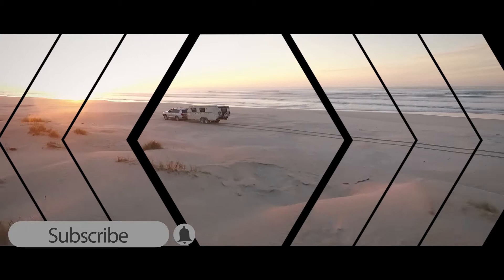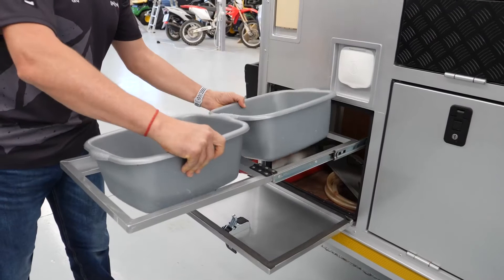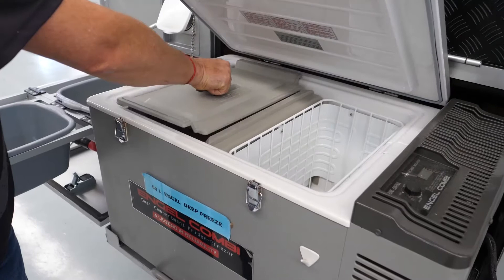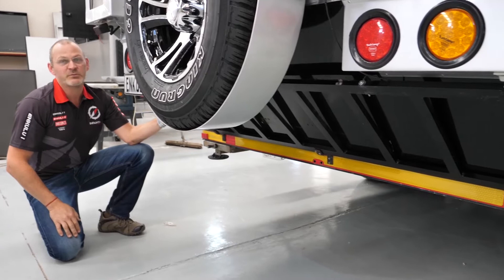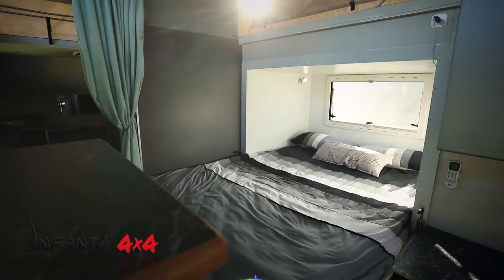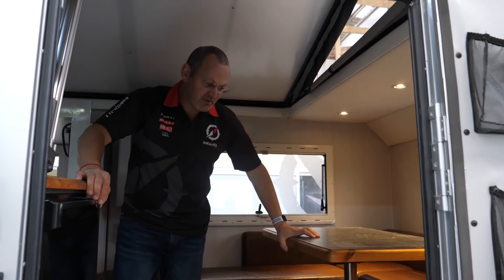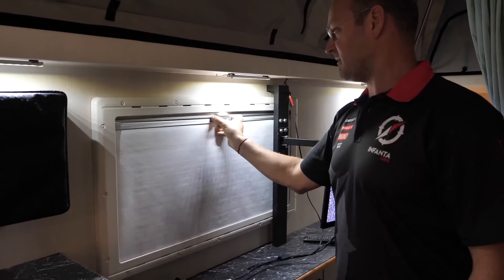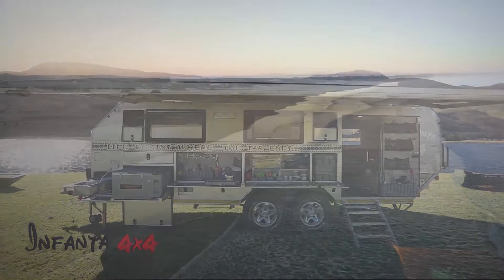A walk through the Enkulu 4x4 off-road Caravan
A look through the Enkulu Off-road 4x4 caravan from Infanta.
PATRONS: I make all of these videos at my own expense.
If you like the videos and want to see more on caravanning and camping, please become a patron of the channel by clicking here and making a small monthly donation from $2 to $100 to support the channel. Your help will keep this cannel going.

The price for this model in early 2021 is around R750,000 (about $50,000) for an average installation. Pricing varies according to the fittings.

Taking a walk through the Enkulu Off-road 4x4 caravan shows the thought and design creativity that go into the comfort and stylish look of the modern caravans available in Africa these days.
The structural strength that give the caravan the ability to take the rough treatment of off road travel are also a feather in the cap of our designers.